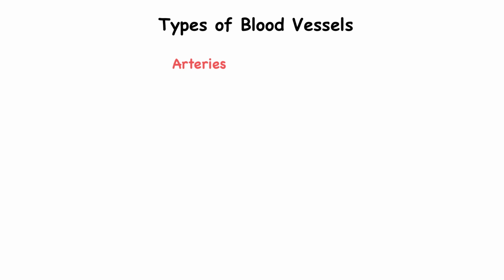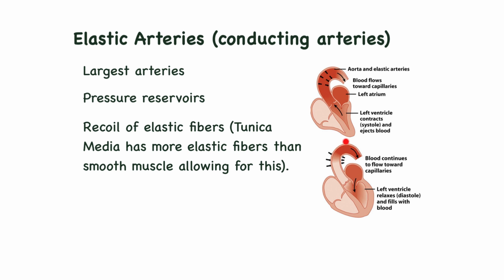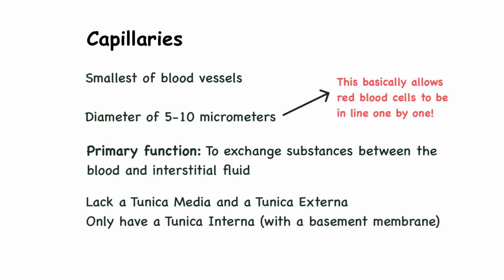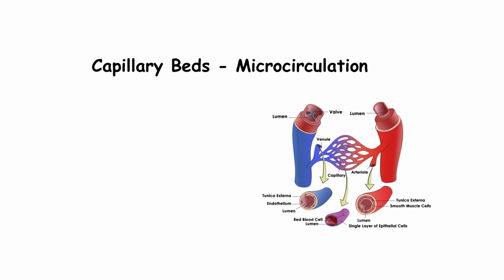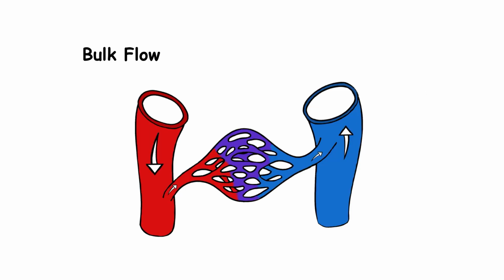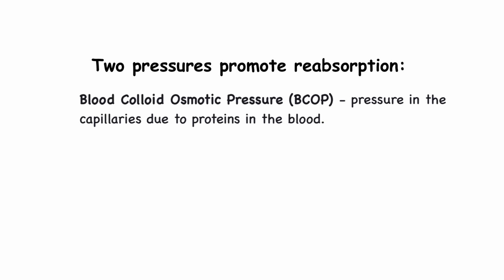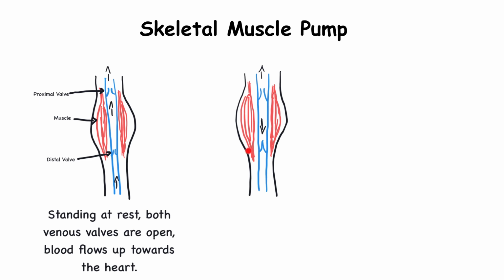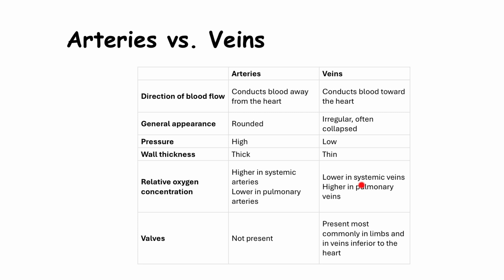The Cardiovascular System - Blood Vessels and Hemodynamics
In this video of the cardiovascular system, we delve into blood vessels, what they look like, how they differ, and how they function.

***Teachers!  Looking for fun student notes that follow along with this video?

Video Content:
00:21 Types of Blood Vessels
02:25 Structure of Blood Vessels
03:24 Arteries
07:32 Arterioles
08:18 Capillaries
09:45 Three Types of Capillaries (Continuous, Fenestrated, Sinusoidal)
13:14 Capillary Beds - Microcirculation
14:14 Capillary Exchange (Diffusion, Transcytosis, and Bulk Flow)
22:19 Veins
23:44 Venous Return
24:34 Skeletal Muscle Pump
26:36 Respiratory Pump
27:25 Blood Distribution
27:52 Arteries vs. Veins

*Though there is an overview of bulk flow in this video, it is not covered in its entirety.  To learn more about bulk flow, check out this video

If you are studying for an Anatomy and Physiology course, see my video on The Cardiovascular System: